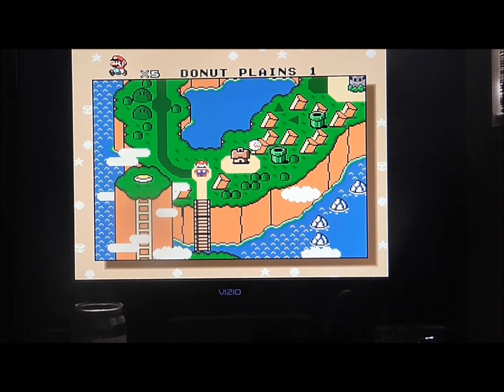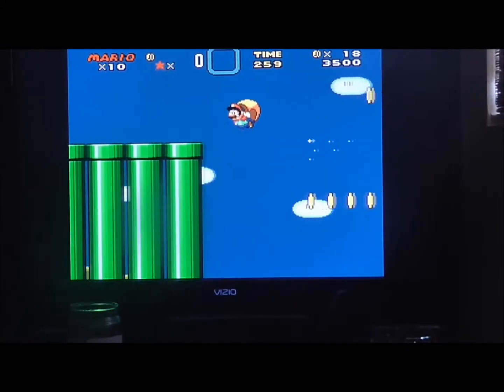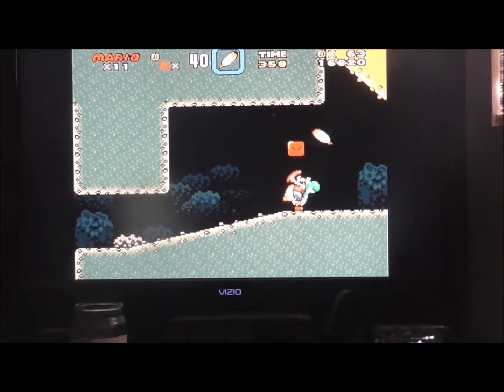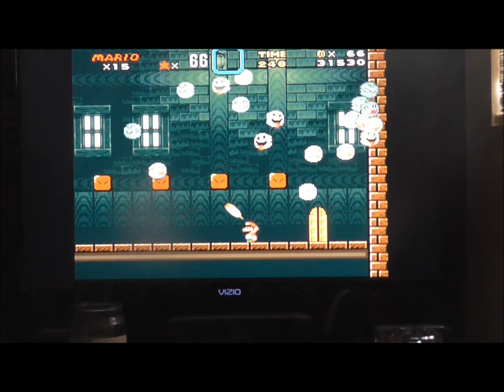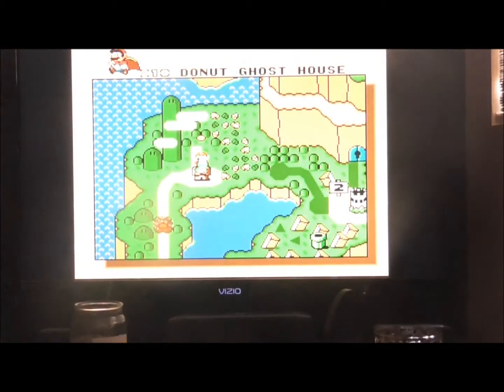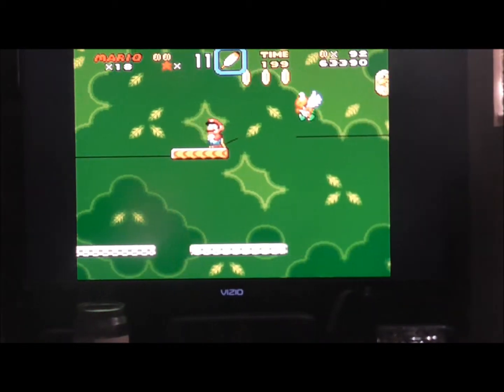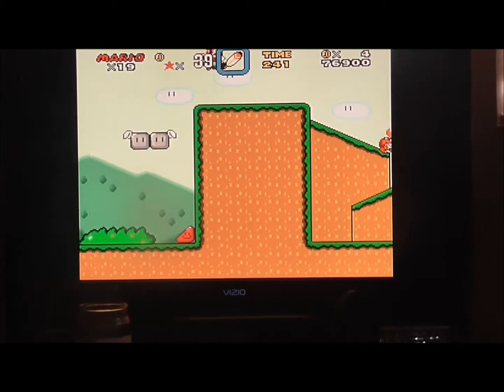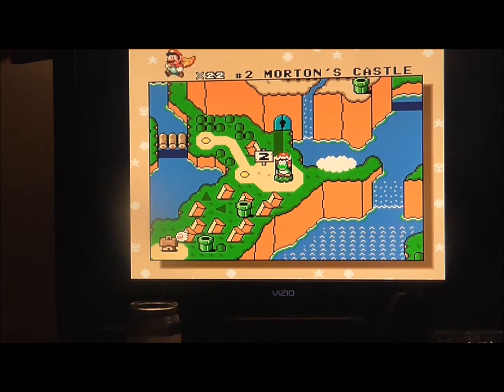Let's Replay Super Mario World Part 2 All Koopas Must Die!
We do all of Donut Plains and the first level of the Vanilla Dome in this video